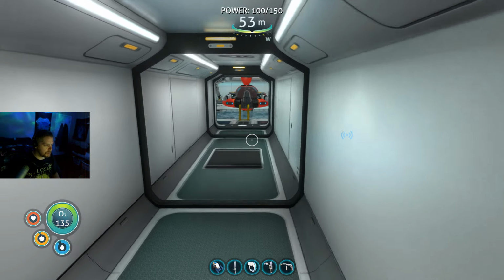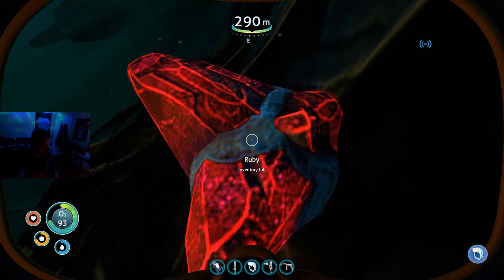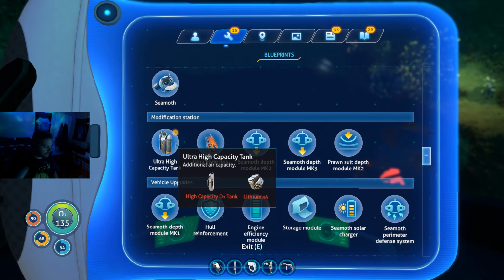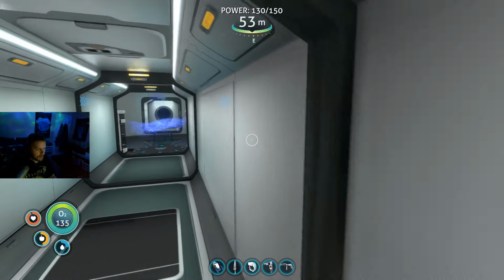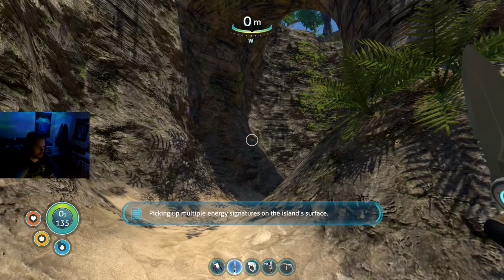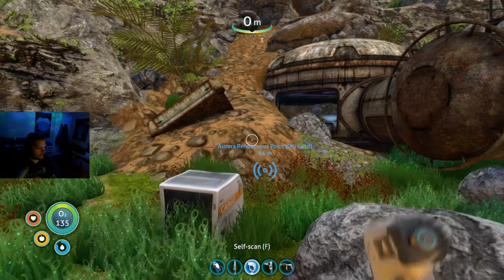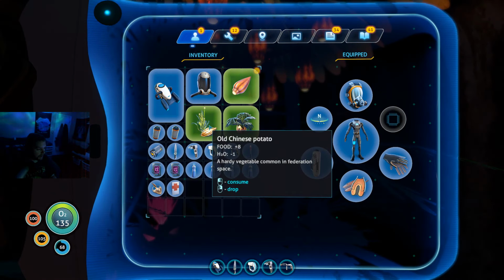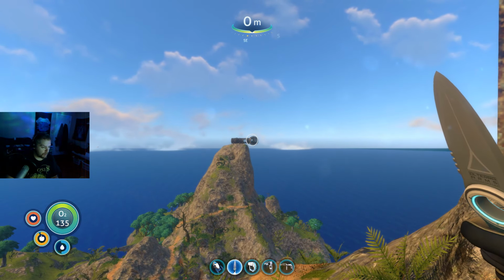A big ass island and the multipurpose room subnautica 9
In today's episode we check out some nav points, do some exploring, and find a big ass island to check out.